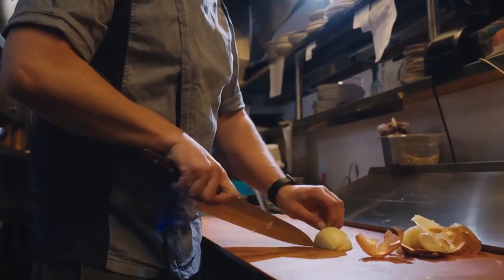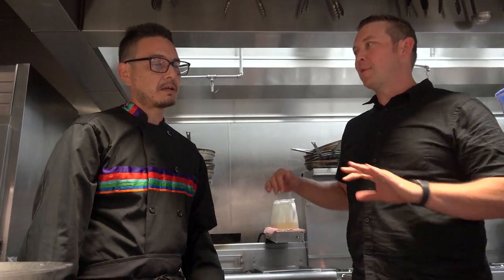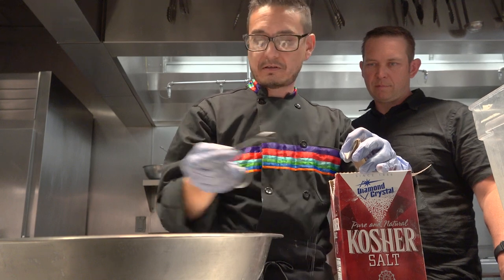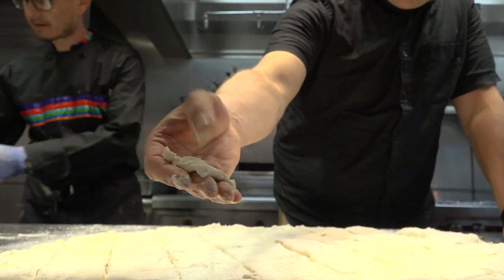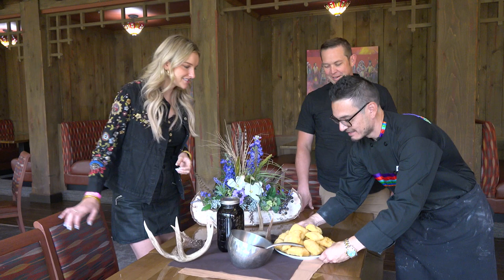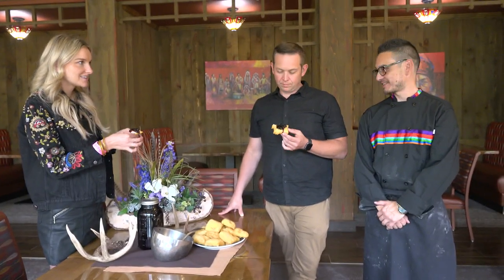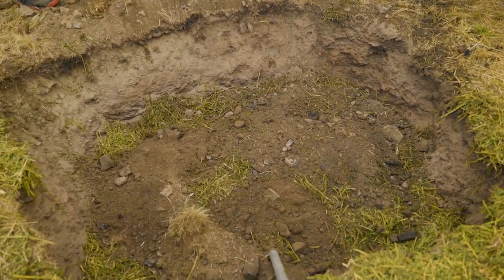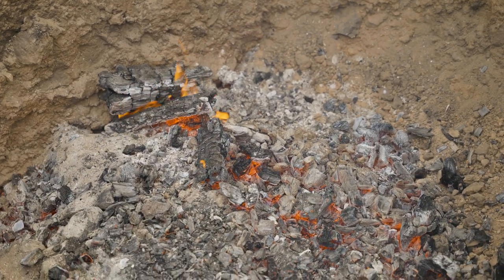Chinook Restaurant & Coeur d'Alene Casino - Crave TV Season 2 Episode 9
On today's episode, we head all the way over to Marlow, Idaho. Our first stop is within Adams's own restaurant. One of the Chefs Michael Hairychin, walks Adam through the process of making fried dough. Everybody has their own way of making friend dough but this recipe is at Adams's own restaurant!

Chandler and Adam don't travel far to meet our special guest Jade, Coeur d'Alene Tribe Member. Jade and our team have a wonderful chat looking into Native American cooking. Our guest also reveals that she has been preparing a pit-baked elk for Adam and Chandler. This Elk was shot by Jade herself and has been cooking in the ground for over 24 hours! You won't believe the lengthy process that goes into pit baking and just how rewarding that flavor can be!

Chapters
0:00 Chinook Restaurant
8:22 Coeur D'alene